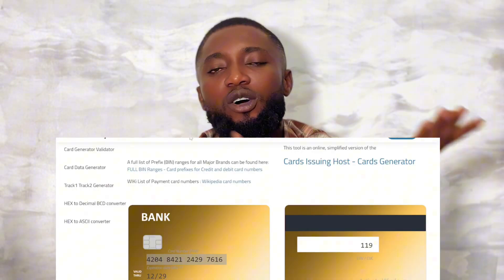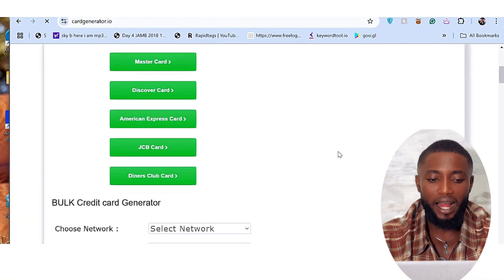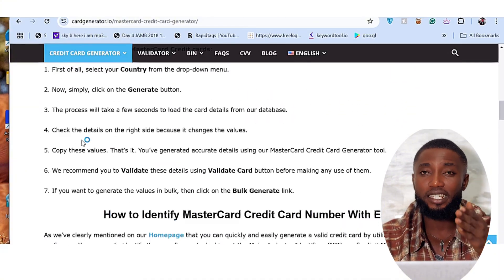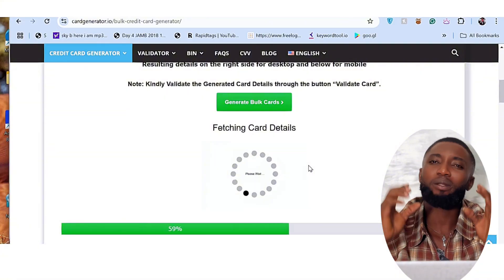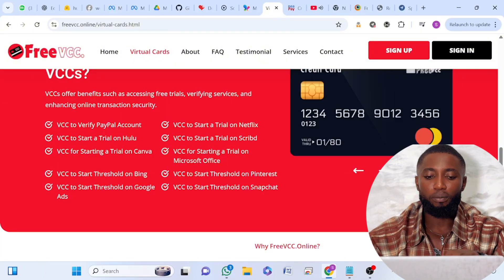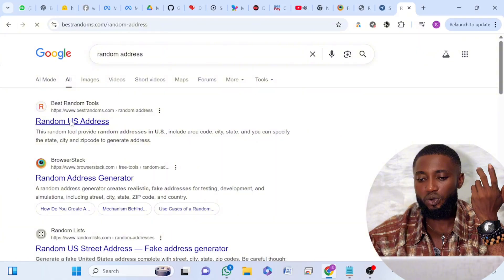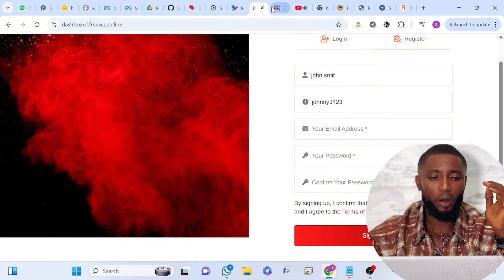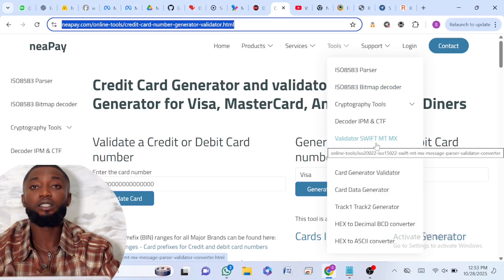How to Get a FREE Virtual Card for Free Trials |how to spam credit card and debit cards details.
legitimate ways to get and use virtual cards for free trials (educational). I cover free provider options, step-by-step setup, how to avoid unexpected charges, and test-card alternatives for developers.
Chapters: 0:00 Intro • 0:40 Why use virtual cards • 2:10 Provider options • 6:30 Live setup • 12:00 Testing vs. real payments • 14:00 Safety & FAQ

(show in-video & description): This video is for educational and testing purposes only. Do not attempt to access or use other people’s payment details or employ card-number generators to bypass payments — that is illegal and may lead to penalties.